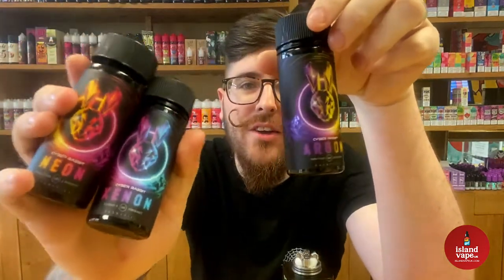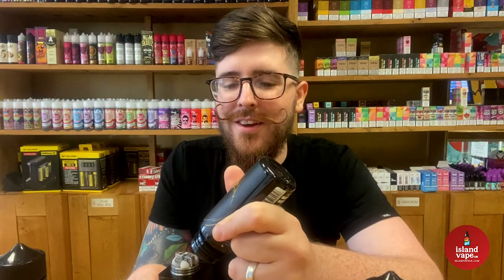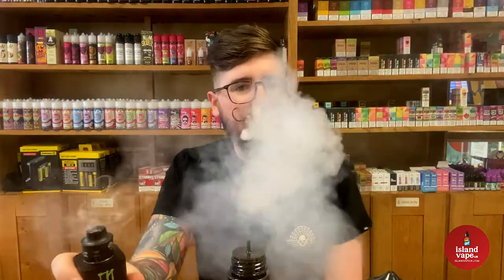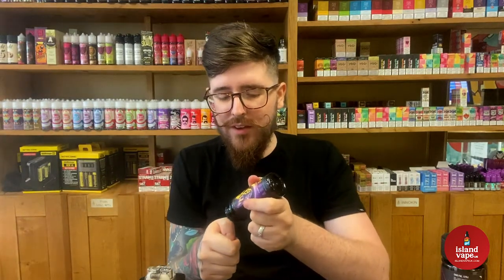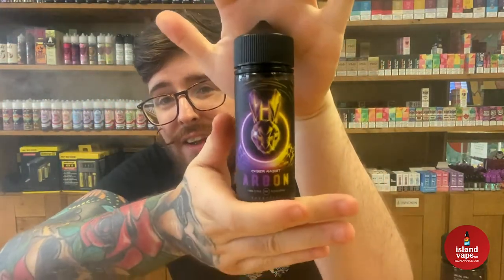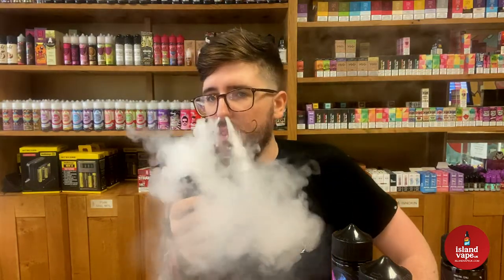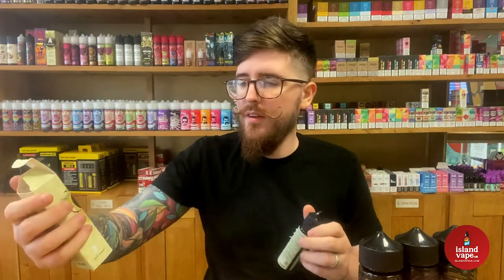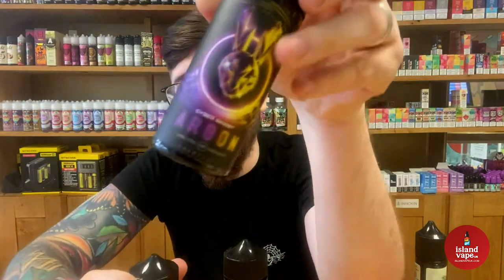Cyber Rabbit E-liquid | Jack Rabbit | Island Vape UK Review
Cyber Rabbit E-liquid by Jack Rabbit reviewed by Island Vape UK
Review by Craig

Cyber Rabbit's amzaing collection includes flavours like Xenon, Argon & Neon
Flavours include a citrus twist and tropical infusions paired with delicious berry fruits.

Made in the UK by Jack Rabbit Vapes